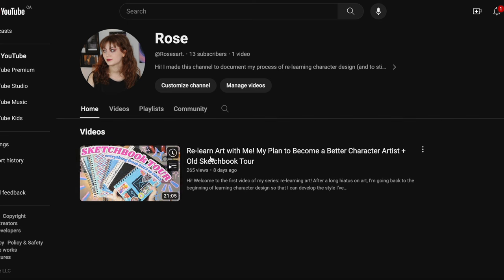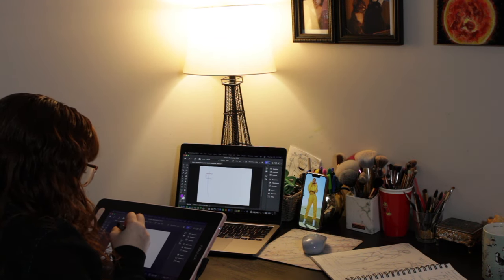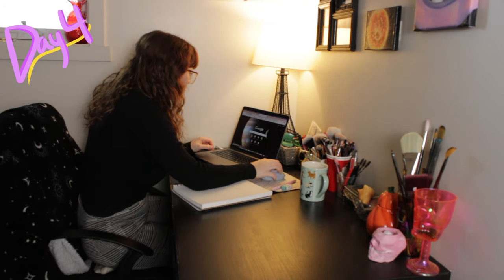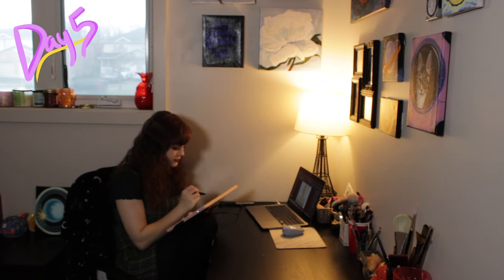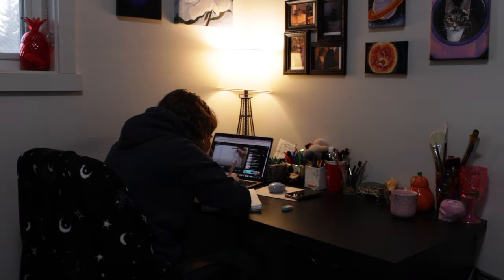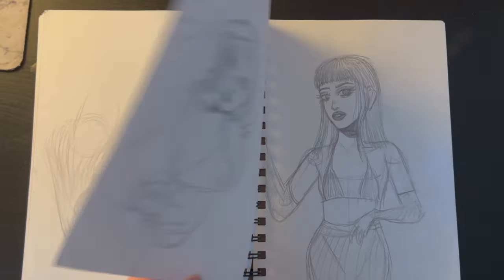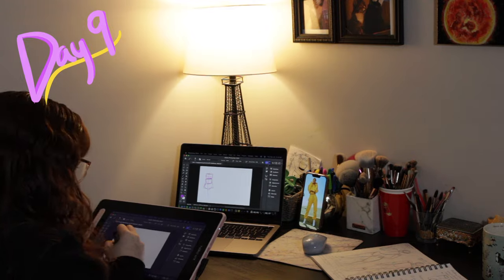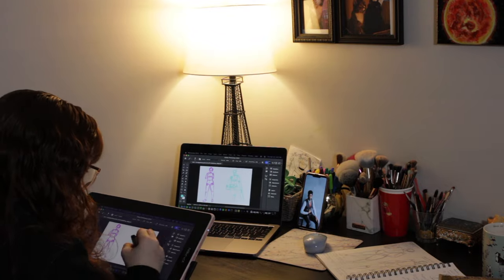I learned how to draw anatomy all over again (Re-learning Art ep. 1)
I have now officially started my quest to re-learn character design, and it began with learning the basics of anatomy all over again. Truth be told, I never really properly learned how to draw bodies. And when my drawing style changed when I was around 16 years old, I could not figure out how to adapt the way I drew bodies before then into that new style, leading me to just not draw them at all (a terrible solution).
So I started over by watching some video tutorials here on YouTube and trying out different methods to see what worked best for me and to give myself a solid foundation to improve on in the future. In this video, you’ll see my process and hear my thoughts on how this experience went for me.
I was not expecting to actually get many views or subscribers so I’m pretty thrilled that some people out there actually enjoyed what I made. I had fun making this second video, so I hope that it’s fun for you too! If there’s any constructive feedback that you can offer me on the video process, please don’t hesitate to let me know.

Instagram for art: @roseinspacedesigns

CHAPTERS:
Start of week 1: 3:27
Start of week 2: 9:07
Mid-unit check-in: 9:30
The assignment: 22:05
Reflecting on the experience so far: 26:59

Photo credits:
Photo 1 (girl in yellow clothes): Photo by Dom Hill on Unsplash
Photo 2 (person running across a road): Photo by Luke Stackpoole on Unsplash
Photo 3 (girl with a suitcase): Photo by Iurii Melentsov on Unsplash
Photo 4 (man sitting): Photo by Tyler Nix on Unsplash
Photo 5 (girl with flannel): Photo by Diego Rosa on Unsplash
Photo 6 (girl with sunglasses): Photo by Brooke Cagle on Unsplash
Photo 7 (girl by the water): Photo by Priscilla Du Preez 🇨🇦 on Unsplash
Photo 8 (guy dancing): Photo by Clem Onojeghuo on Unsplash
Photo 9 (girl in pink): Photo by Mike Von on Unsplash
Photo 10 (girl sitting): Photo by Aiony Haust on Unsplash